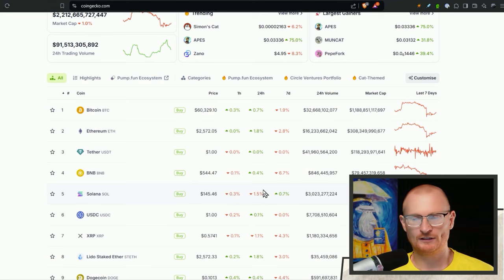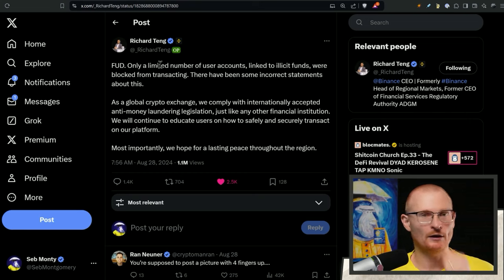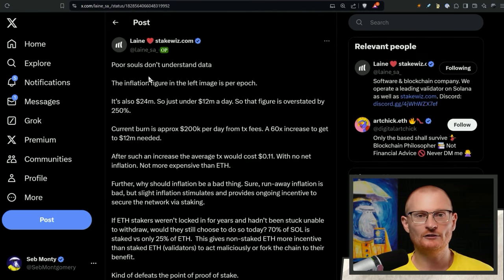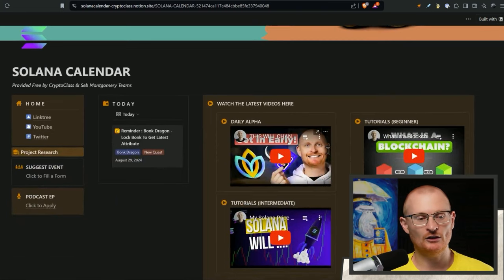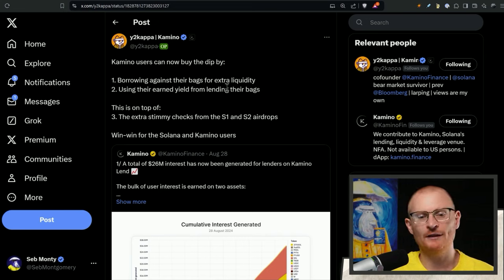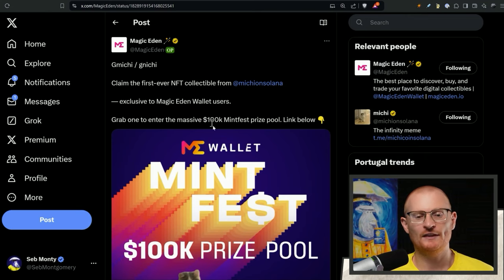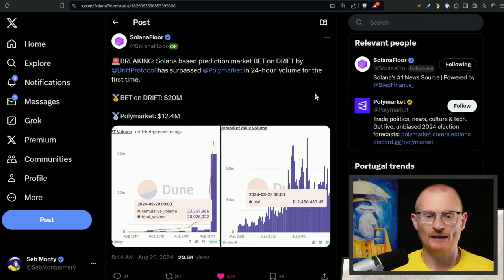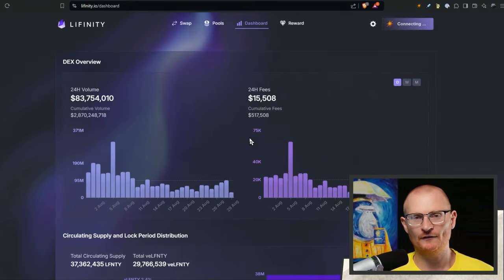Crypto News: 29th August: $CAT Airdrop Deadline Today, Hamster Kombat Airdrop, & More!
Daily Debrief: 29th August 2024 | Solana and Crypto News
Everything you need to know about what's happening in Solana.

Who Do I Stake My SOL With? validator.com

What Wallet?

⏰Timestamps⏰
00:00 Introduction
00:18 Market Overview and Solana News
00:28 Sanctum Token Analysis
01:04 Altcoin Strategy Insights
01:46 Binance FUD and Solana's Big News
04:37 Hamster Combat and Solana Calendar
07:12 DeFi Updates and Kamino Strategy
08:43 NFTs and Magic Eden
14:52 Actionables

 📦Resources📦
Solana Calendar

Solana 👉 2coZyEDezNyzTvfAYkAJRZZGabsx4JtA8XFzXTLCCRN7